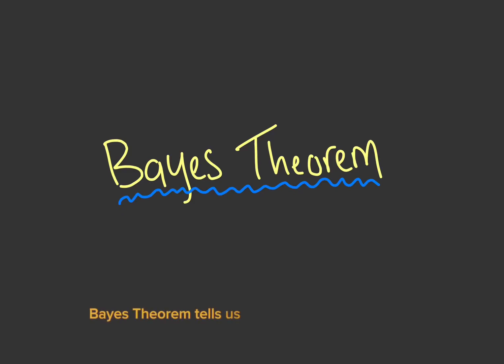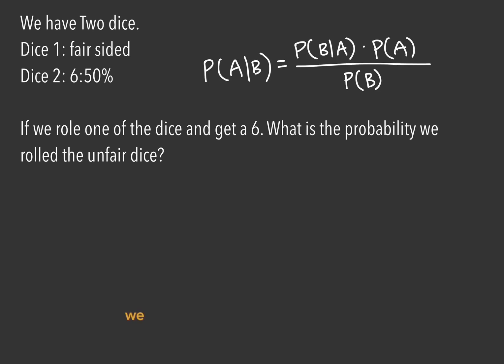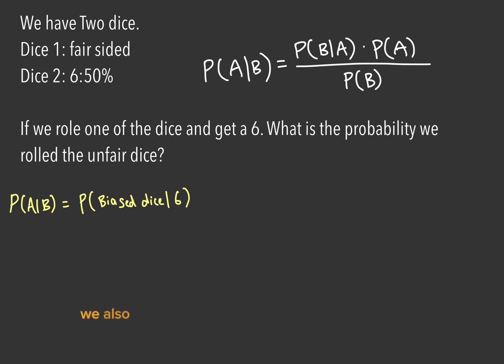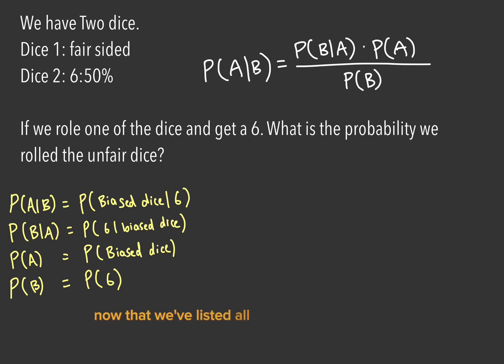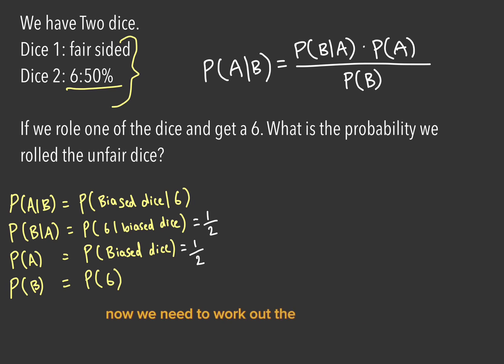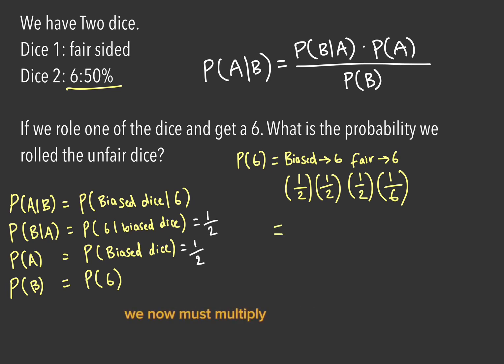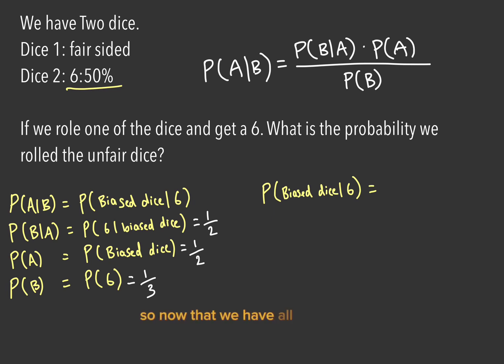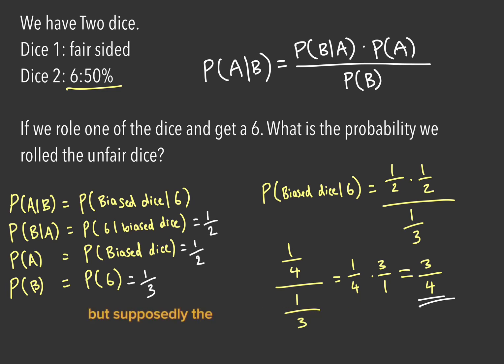Bayes Theorem Explained